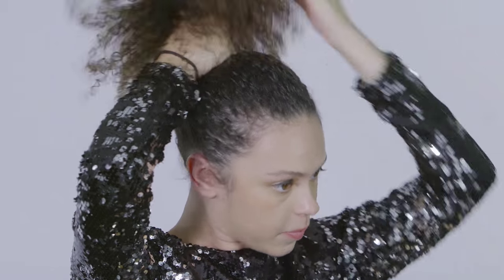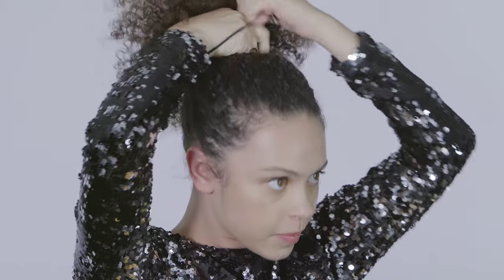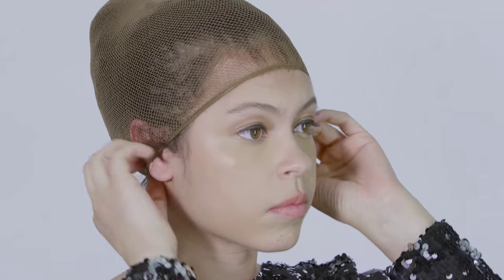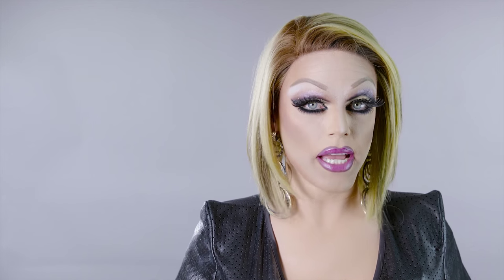The Drag Queen’s Guide To Applying A Wig Perfectly | The Zoe Report by Rachel Zoe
Who better than a drag queen to show you how to perfectly apply a wig? Morgan McMichaels from RuPaul’s Drag Race shares easy tips.

If anyone knows the ins and outs of gorgeous faux locks, it’s a fabulous drag queen. Here, RuPaul’s Drag Race contestant Morgan McMichaels walks us through the steps for applying a wig and keeping it on all night long—whether you want to try a new style or are just looking to channel a character this Halloween. Listen closely: Getting it right makes all the difference between hot and hot mess.